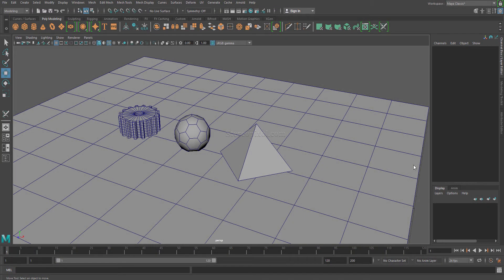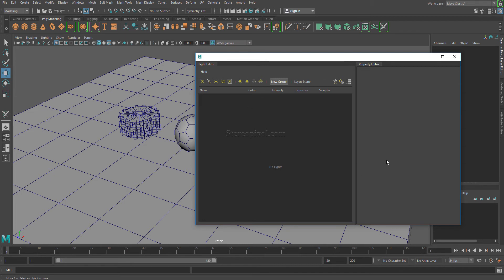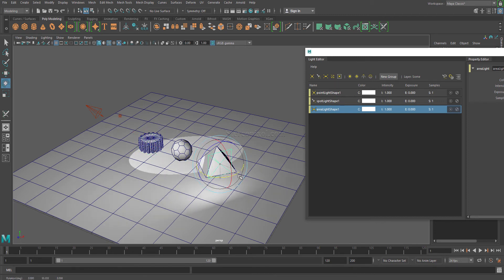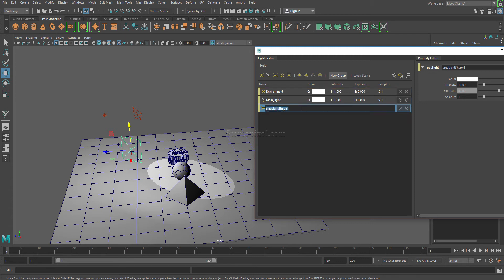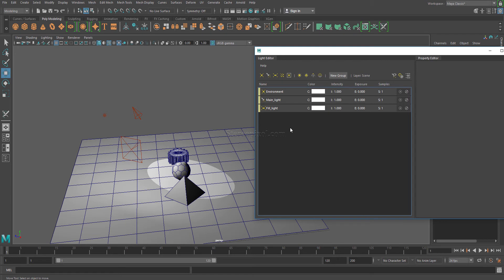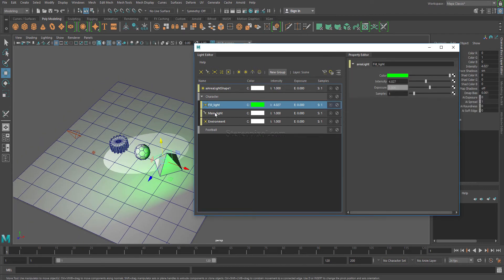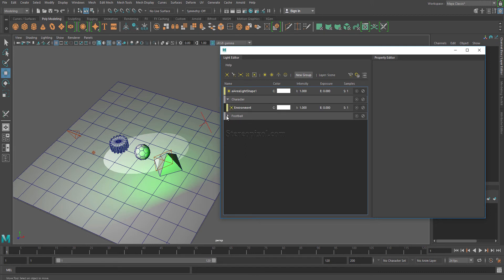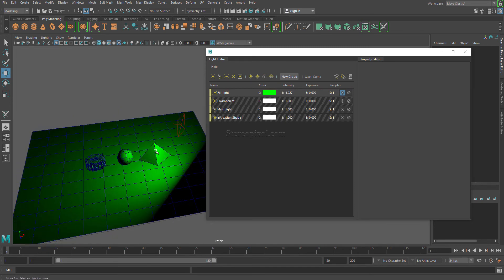Light Editor Maya2018 Part-01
How to use Light editor in Maya to organise the lighting in your scene.